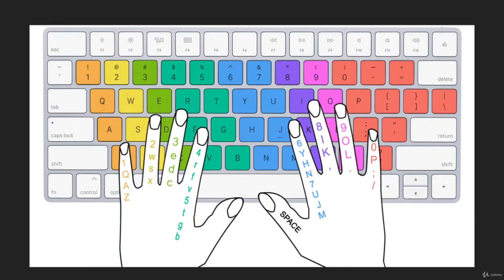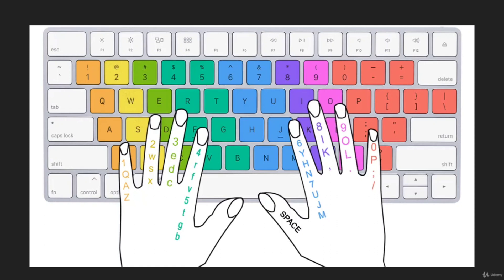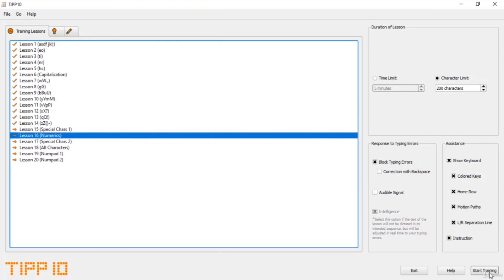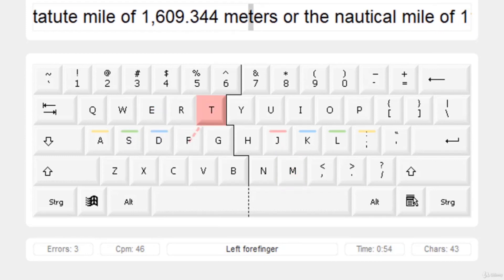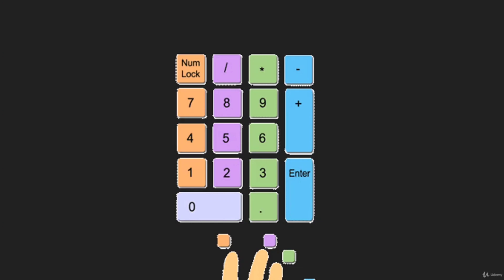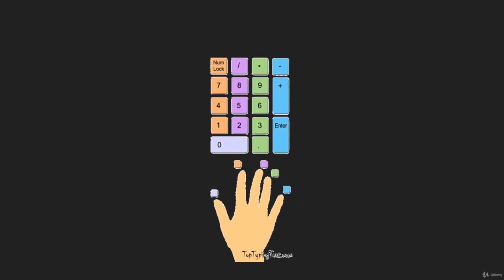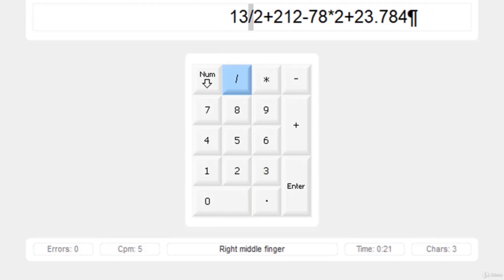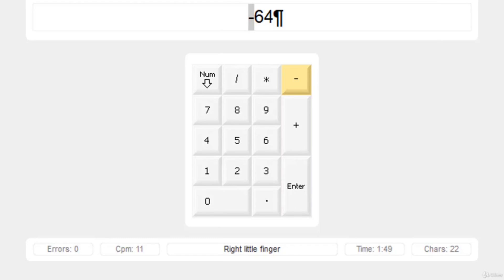How to become a typing Master | How to type fast on keyboard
Hi Everyone!
In this video we will learn about type speech.
In this video we will learn about increase typing speed on keyboard.
we will learn about Tippo10 typing Master.